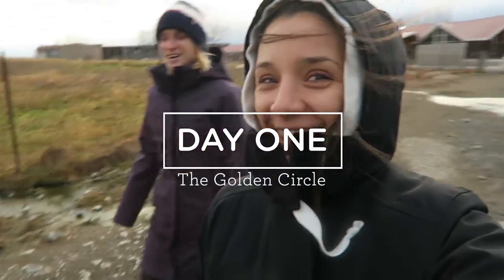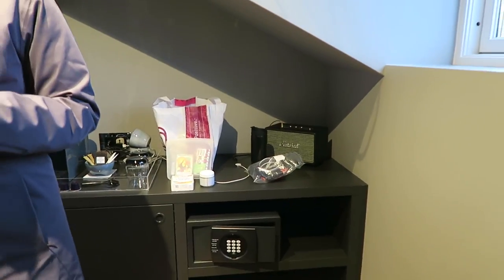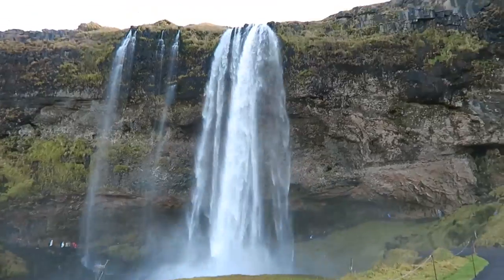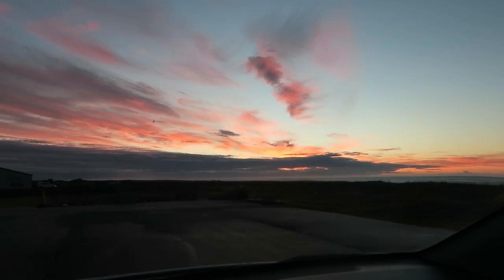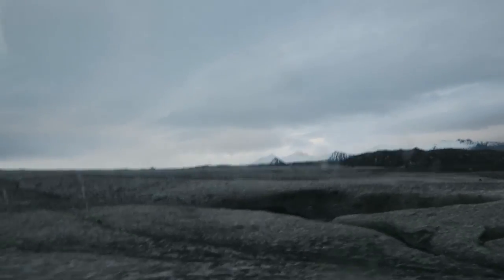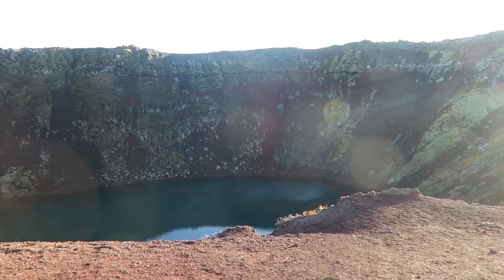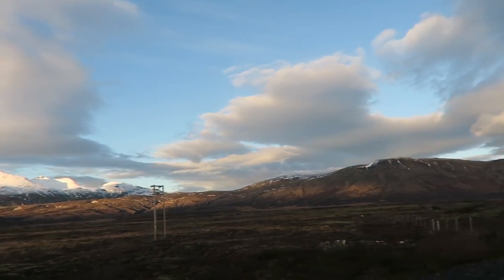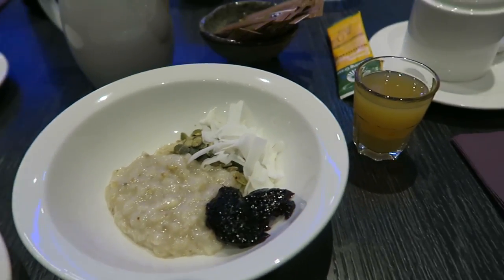5-DAY ICELAND TRAVEL GUIDE ‣‣ Iceland Vlog November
What to do in Iceland in November! Plus download our FREE printable Iceland Packing List & Travel Guide to help plan your trip.

Geyser
Golfass Falls
Seljalandsfoss Waterfall
Skogafoss Waterfall
Dyrholaey
Reynisfjara (Black Sand Beach)
Skatafall
Glacier Lagoon
Kerid Crater
Tomato Farm
National Park
Blue Lagoon